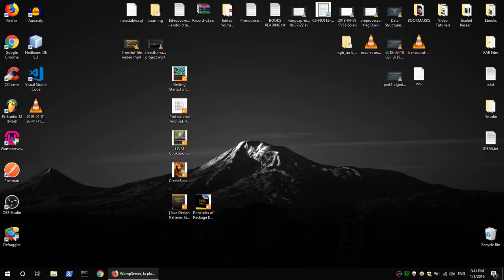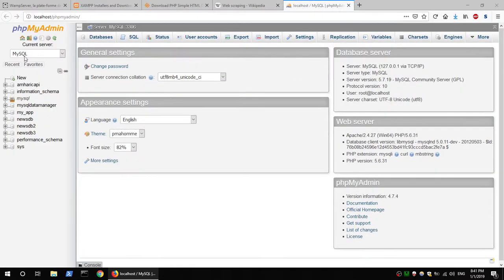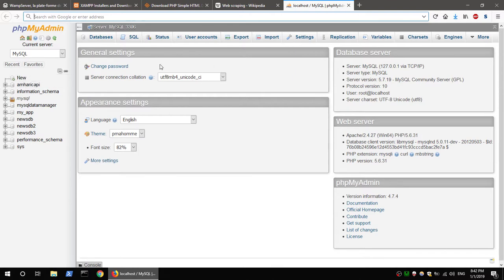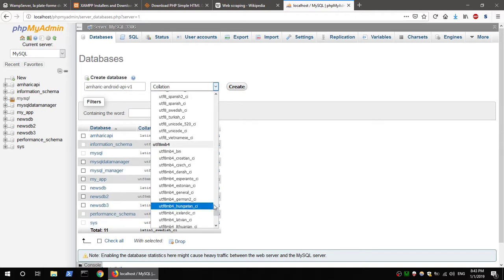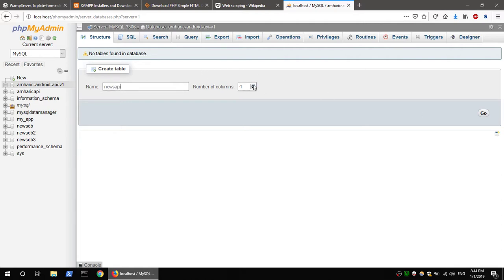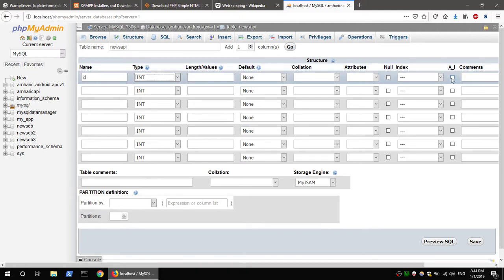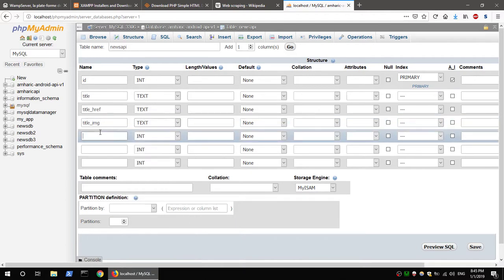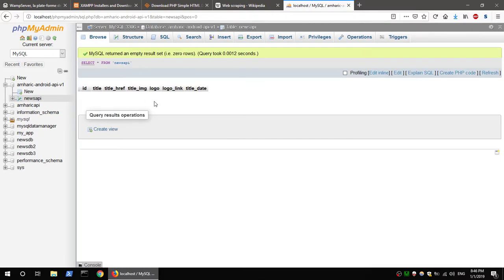#3 Amharic Android News App that uses Restful api Tutorial - creating the database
በዚህ የAndroid application አሰራር ትምህርት እንዴት አርገን Restful web service Android application ላይ እንደምንጠቀም እኛያለን። የህ ረጅም android የዜና application መጀመርያ እንዴት restful api እንደምንሰራ እንማራለን፤ ከዛ ይህንን api እንዴት android application ላይ እንደምንጠቀም እናያለን።

1. Build the restful api using php and mysql
2. data collected by using php scrapper class
3. deploy the restful api to a free hosting website
4. create the android application
4.1 includes splash screen for the android app
4.2 includes in app webview
4.3 include how to set error recovery activity included if there is no connection

Android restful api tutorial and how to use the api in an android application. Here we will use Retrofit, gson, php, mysql, and recycler view to design our news application. Once completed we will build apk version of the application for end user.